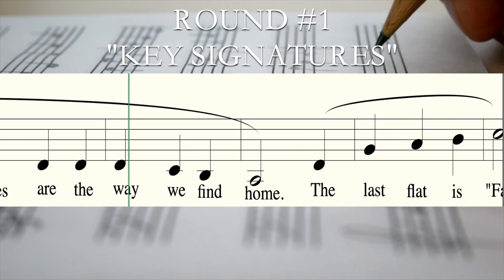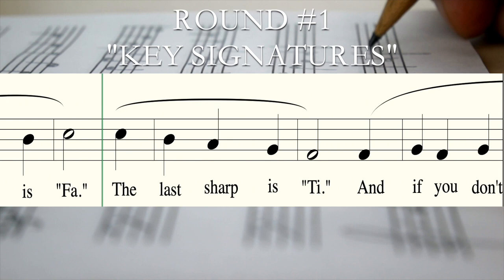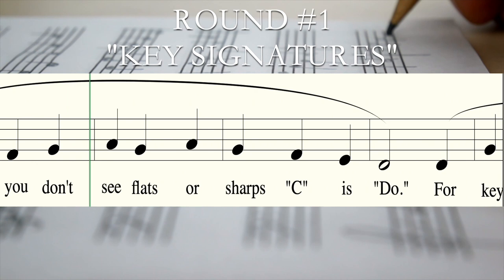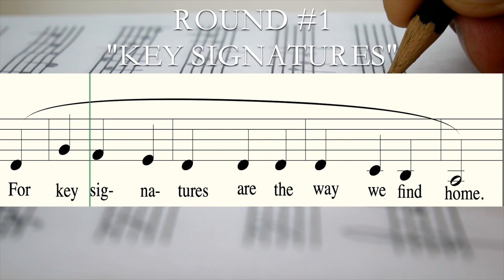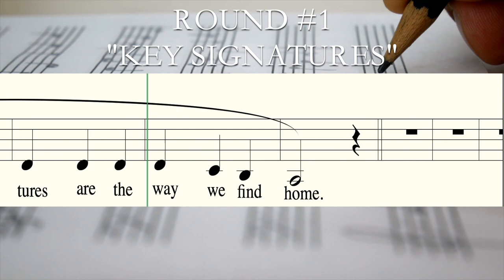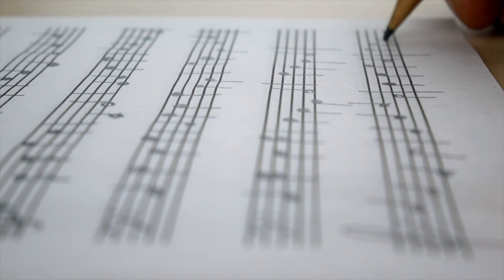Choir Round #1 - An Easy-to-Learn, Interactive, 3-Part Choir Round!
Download the Full Interactive Choir Rounds Bundle Here!